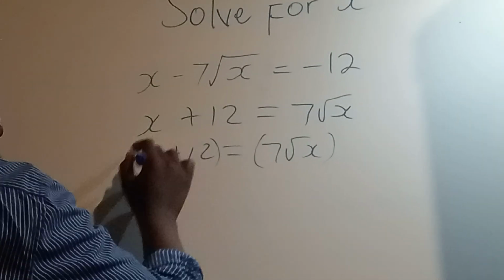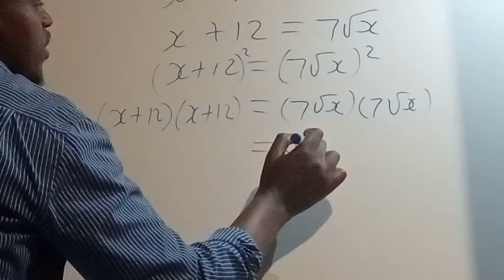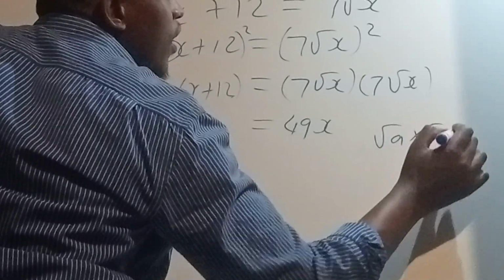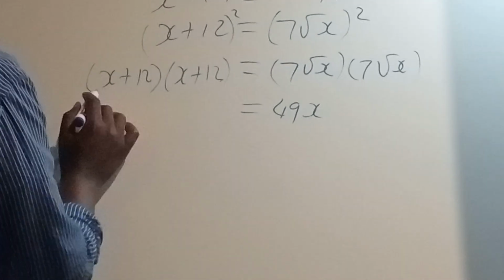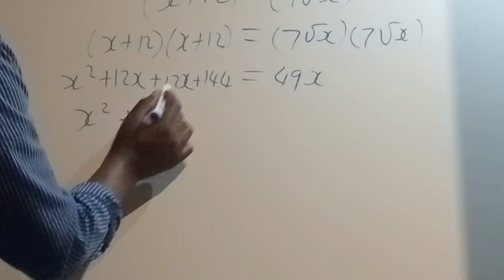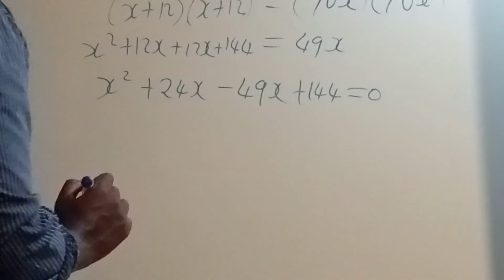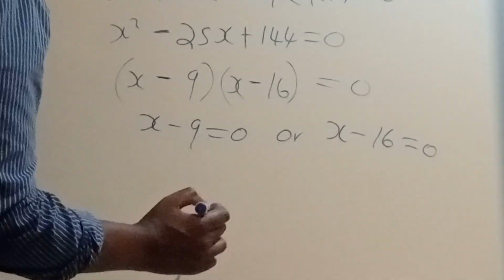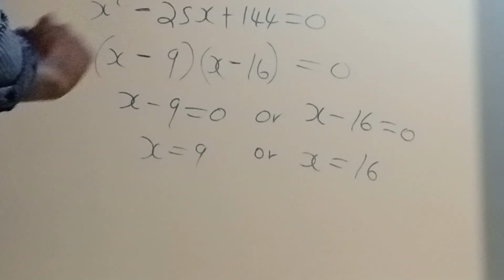Surd equations made easy grade 11/12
Grade 12 and Grade 11 Surd equations made easy 🏆🏆🏆🏆🏆